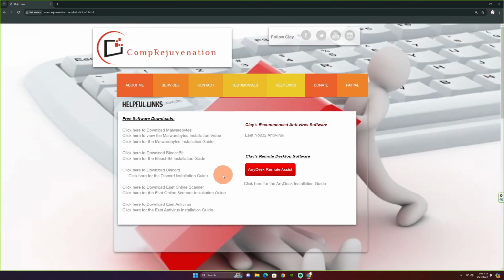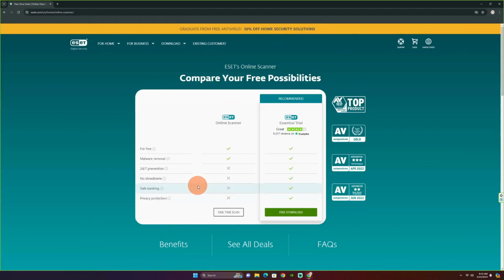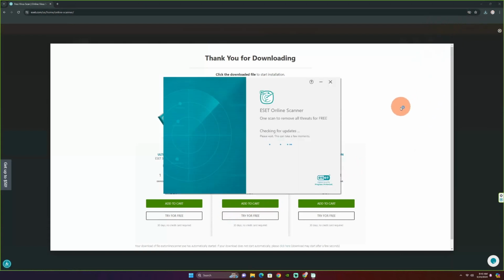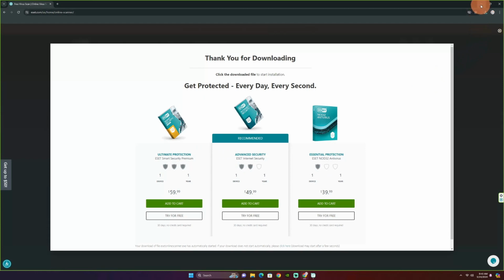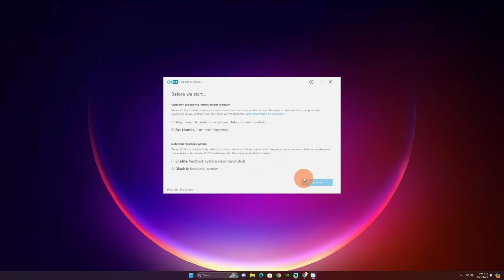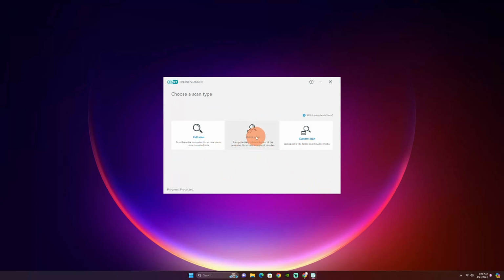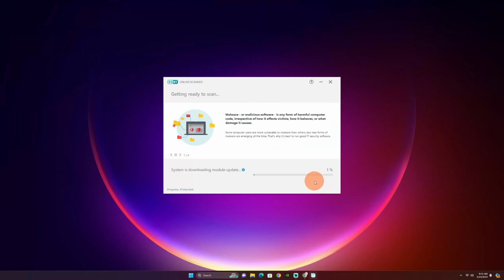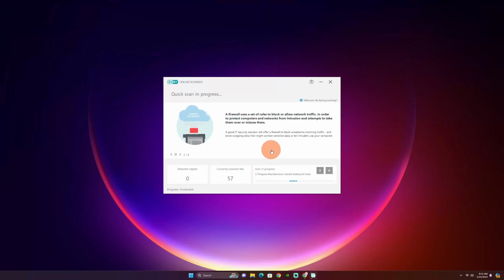Eset Online Scanner Guide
How to install and use Eset Online Scanner